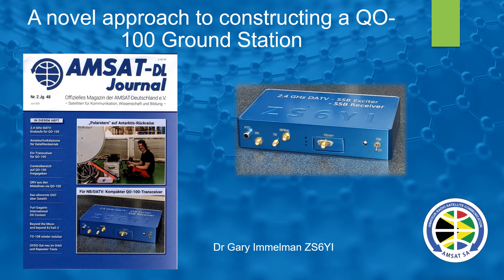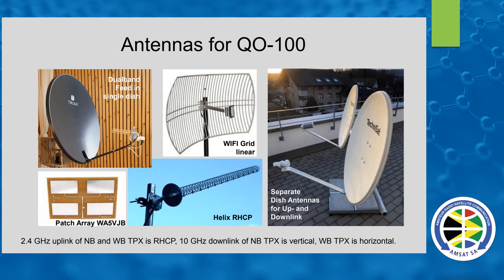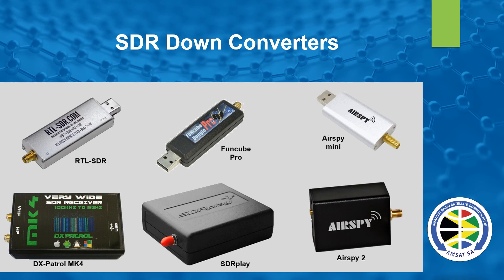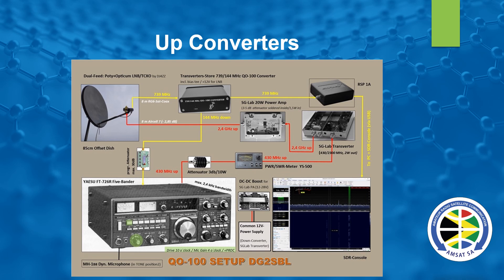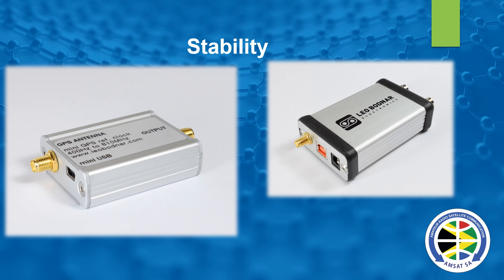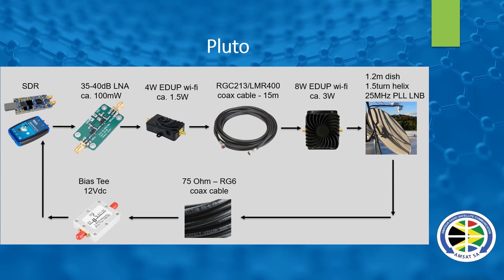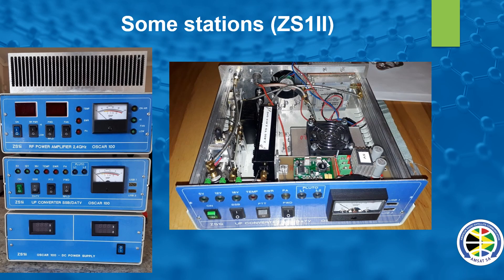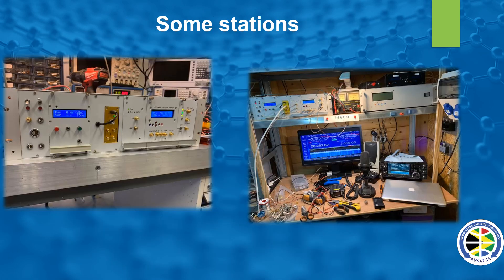Novel Ground Station Short 1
Presentation by Gary Immelman at the AMSATSA 2021 Space Symposium